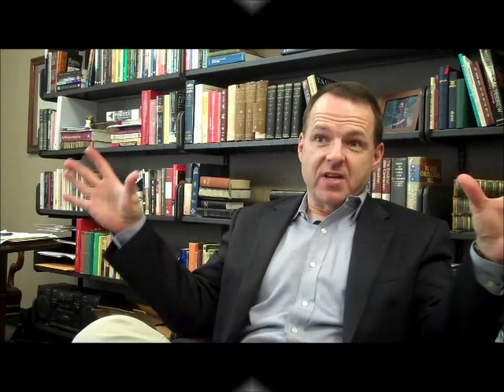Expository Preaching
Dr. Barry Creamer, Vice President of Academic Affairs and Professor of Humanities at Criswell College, explains expository preaching and its importance for the church today.